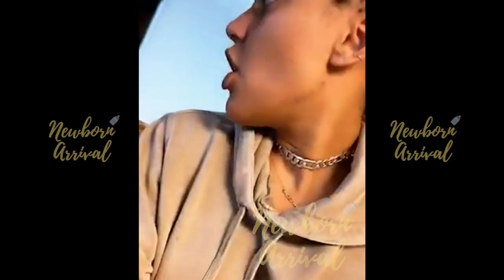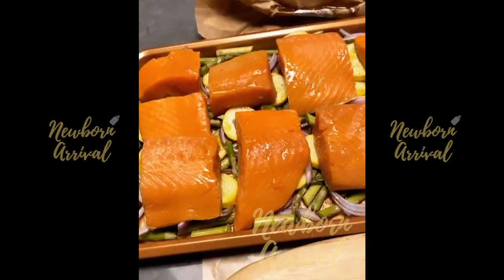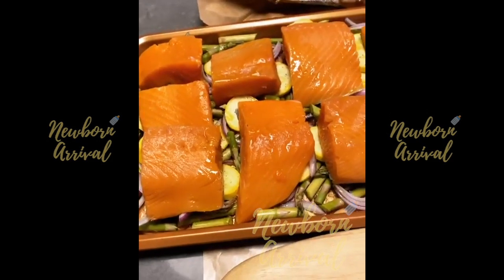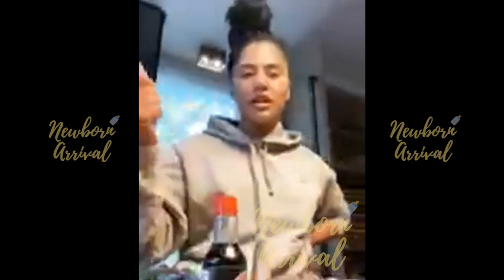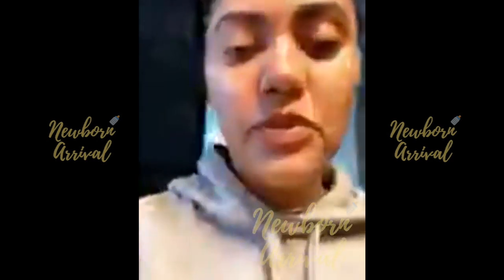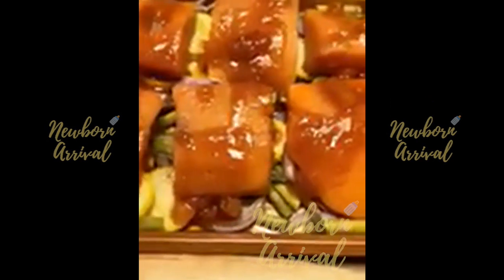Ayesha Curry Juggles Kids While Cooking 15 Minute Salmon! 👩🏽‍🍳